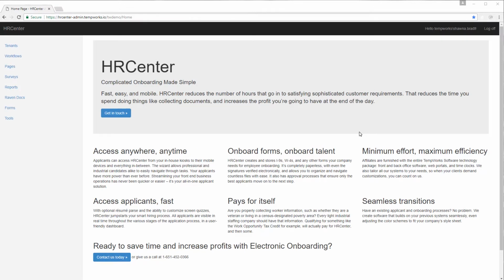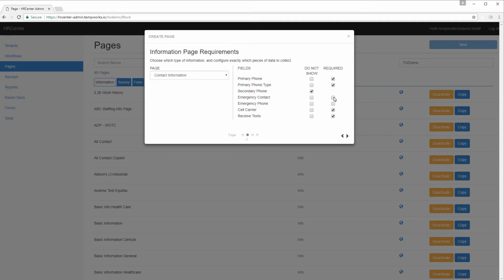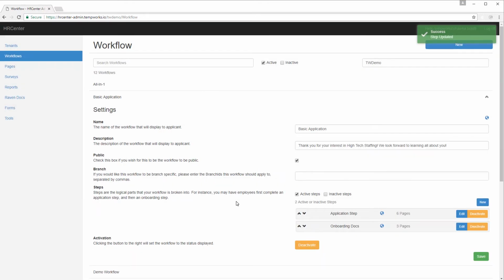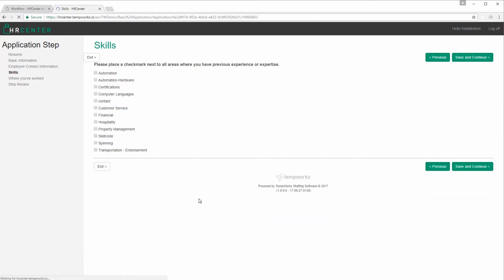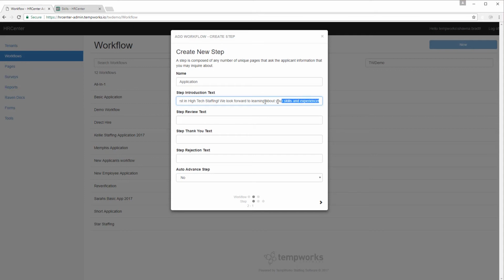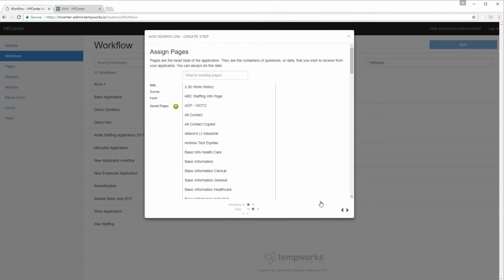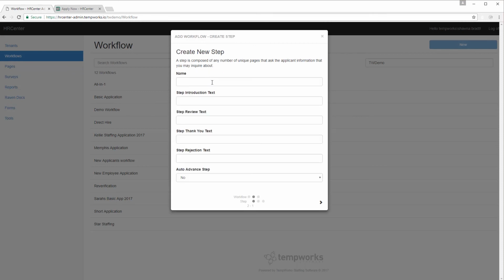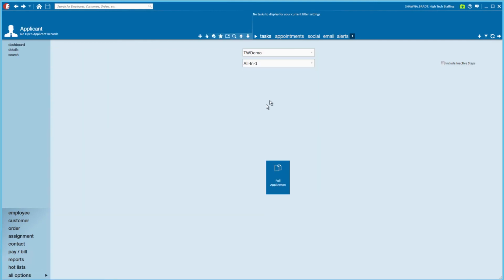HRCenter Admin – Info Pages & Workflows